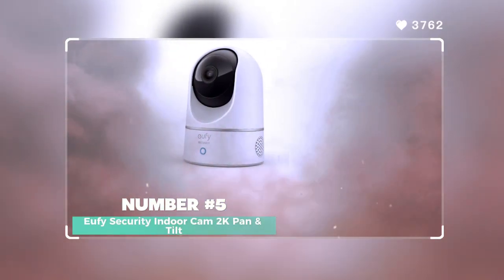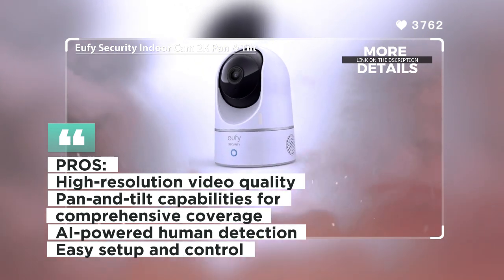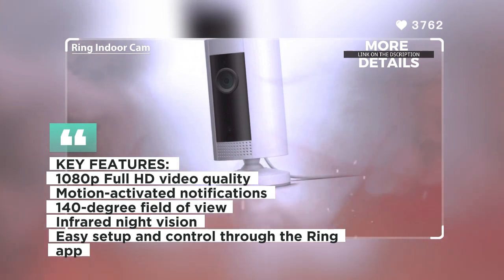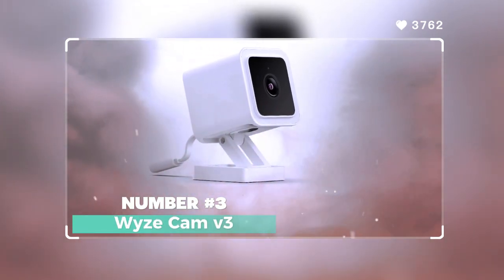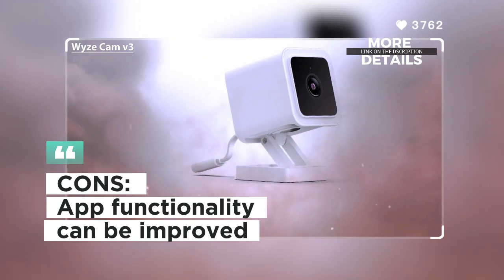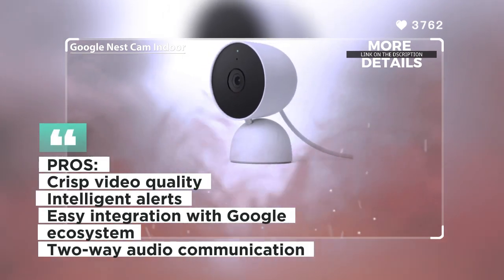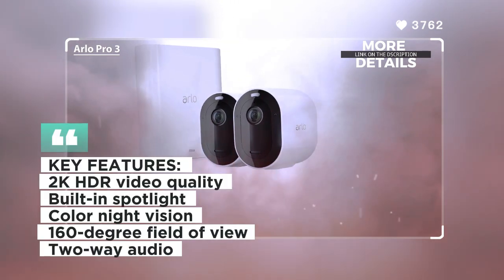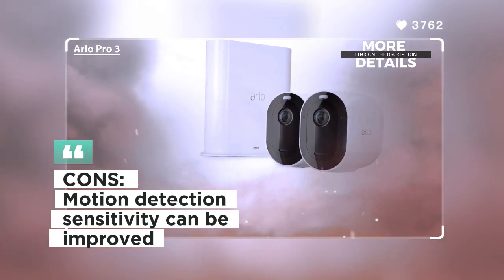The Best Indoor Security Cameras: Top 5 Picks Unveiled!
👉Indoor security cameras are essential for monitoring and safeguarding your home, family, and valuable possessions. With a wide range of options available, we've narrowed down the top 5 indoor security cameras that offer exceptional features, ease of use, and peace of mind.